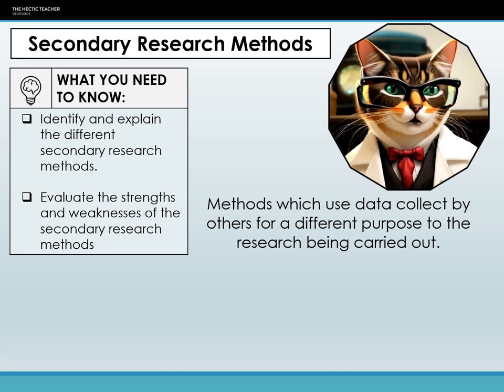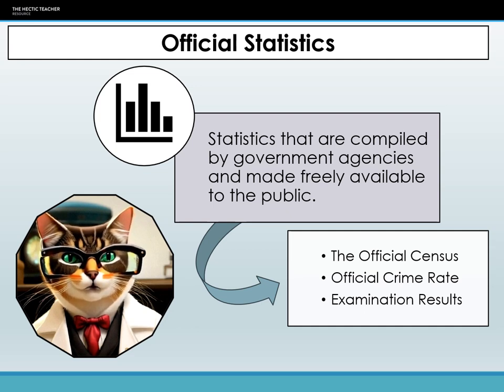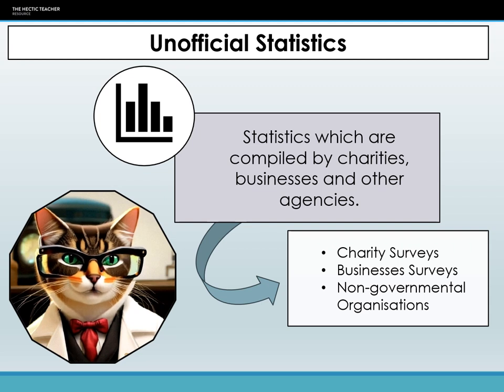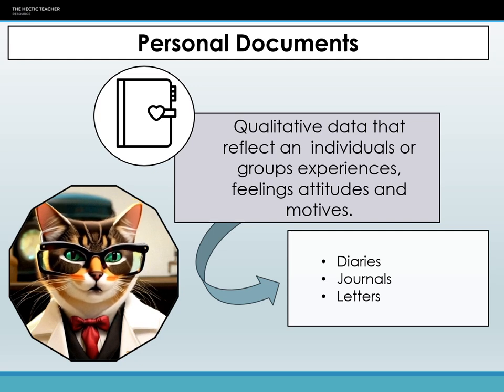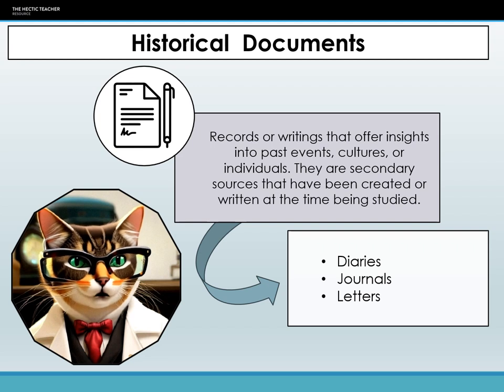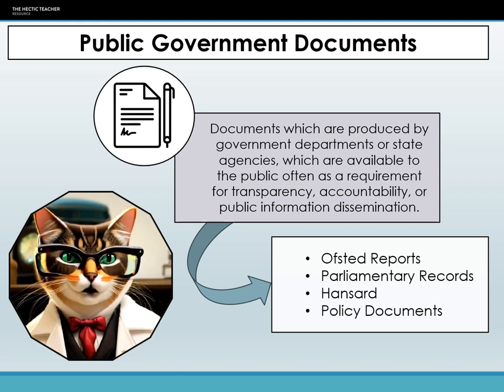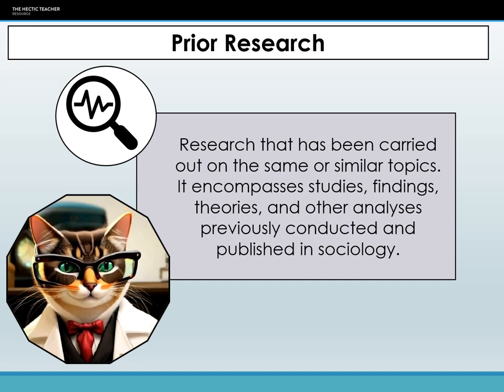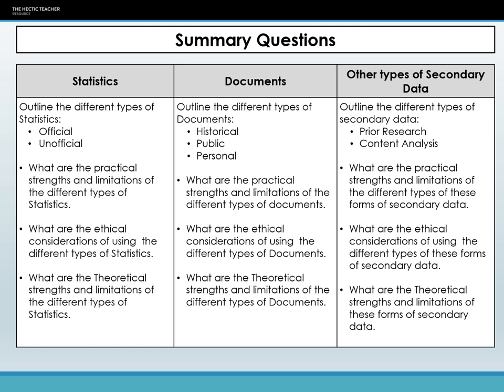TM11 - Secondary Research Methods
This video examines Secondary research methods: Offical and unofficial Statistics, Personal Documents, Historical Documents, Public Government Documents and Prior research.